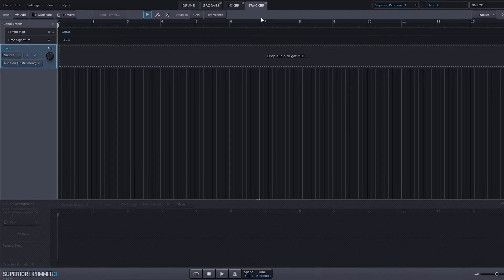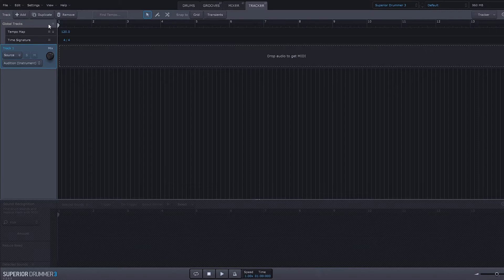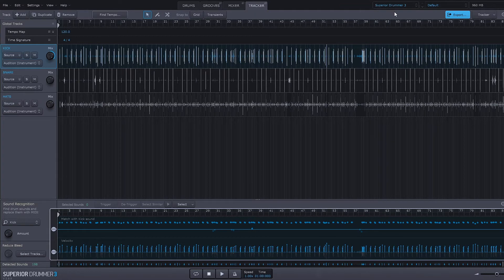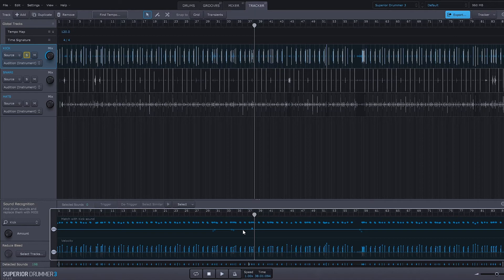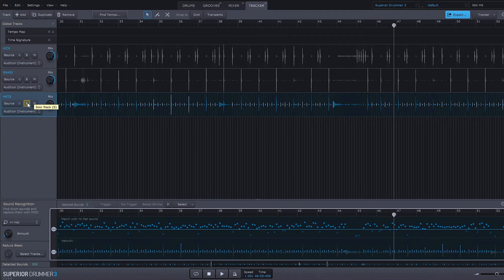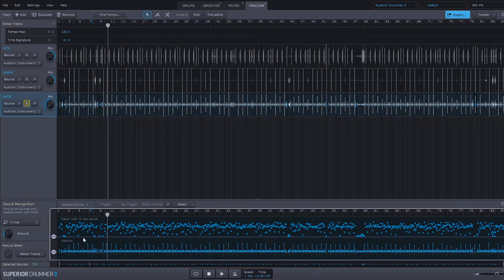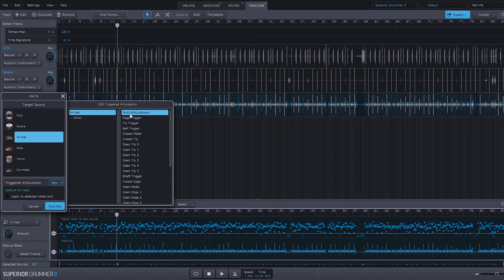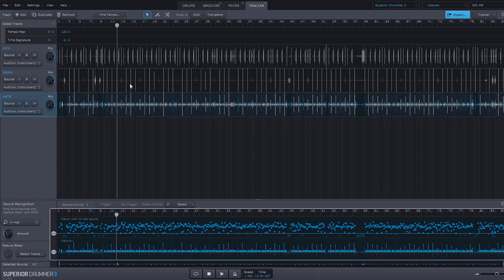Toontrack Superior Drummer 3 - The Tracker Panel Review, Tutorial and Overview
Part 4 of our in-depth tutorial of Toontrack Superior Drummer 3

Joshua Casper shows us round the TRACKER panel in this tutorial review and shows us how to use its features.

About Superior Drummer 3

More than just a drum production tool, Toontrack Superior Drummer 3 is an entire virtual studio which provides an extensive and unrivalled set of options to creatively craft and design your drum sound without restraint.

Taking the Superior legacy to the next level, Superior Drummer 3 has been completely redesigned from scratch to offer a completely new workflow with a huge number of additional features and an unparalled core library of raw sound material. Superior Drummer puts you in control.

Key Features

 • Over 230 GB of raw, unprocessed sounds in 44.1 kHz/24 bit
 • 6 Drum Kits and additional instruments
 • Recorded with an additional eleven separate room microphones set up in a surround configuration for a complete immersive experience
 • Playback in stereo or up to 11 channel surround systems
 • Engineered by George Massenburg
 • Integrated offline audio to MIDI conversion
 • Approx. 350 vintage and classic drum machine sounds
 • 35 mixer effects
 • New and improved scalable interface with detachable windows
 • Edit Play Style, Tap2Find, Song Creator and Song Track features as well as improved workflow and search functionality
 • Built-in MIDI grid editor
 • DAW automation for built-in macro controls
 • Drag & drop and import for individual and third party samples
 • Support for keyboard shortcuts